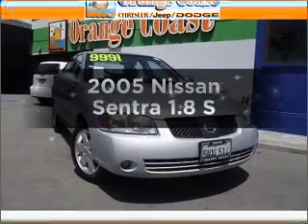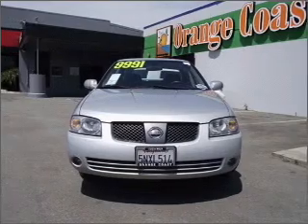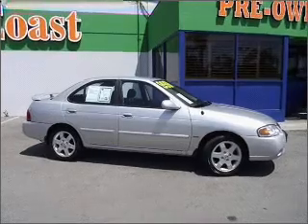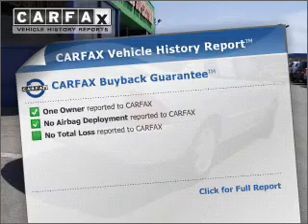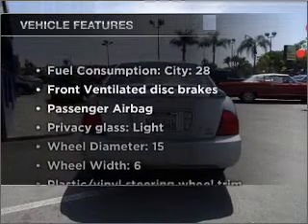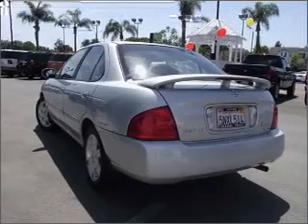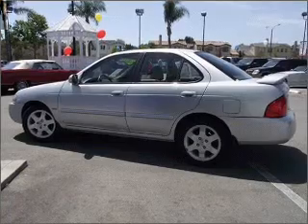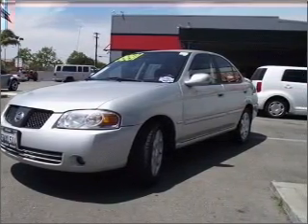2005 Nissan Sentra - COSTA MESA CA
Year: 2005
Make: Nissan
Model: Sentra
Trim: 1.8 S
Engine: 1.8 liter inline 4 cylinder 16 valve
Transmission:
Color: Brilliant Aluminum
Mileage: 96912
Address:
2524 HARBOR